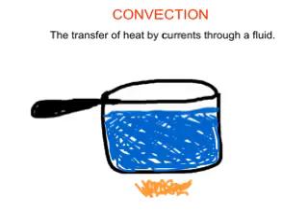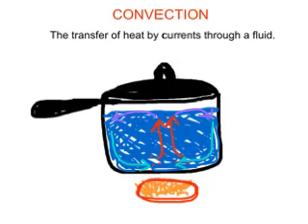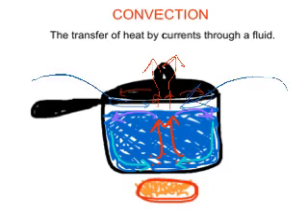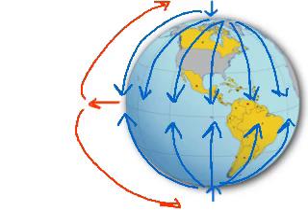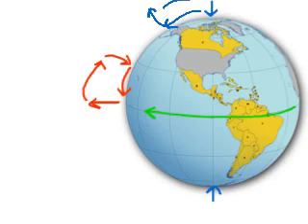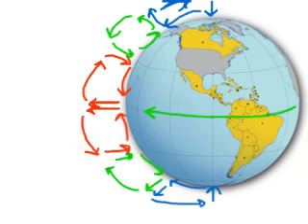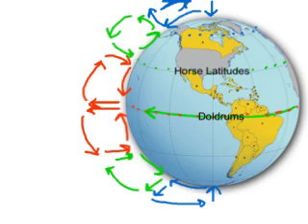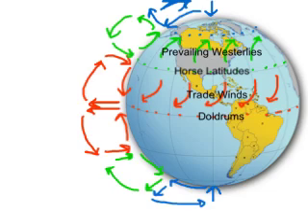Global Winds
This episode of Mr. Musselman's online classroom focuses on how convection and the unequal heating of the earth leads to the formation of global wind currents across the world. It is designed for grades 5-9 who are interested in an introductory understanding in Earth Science.